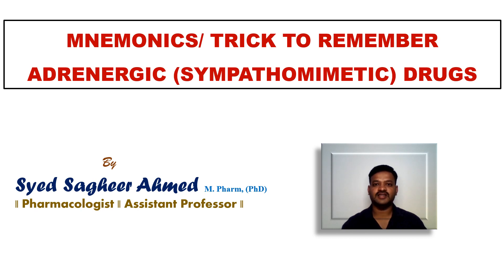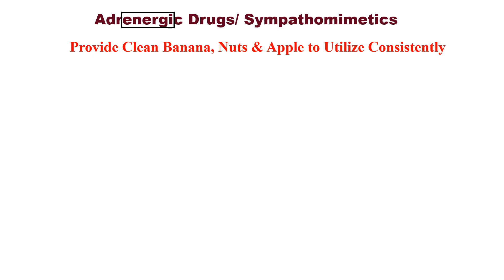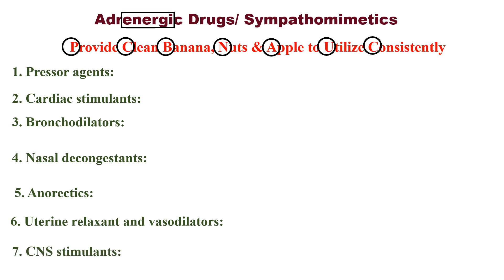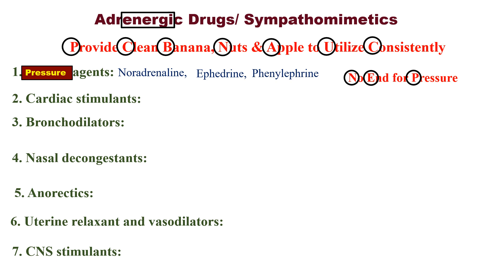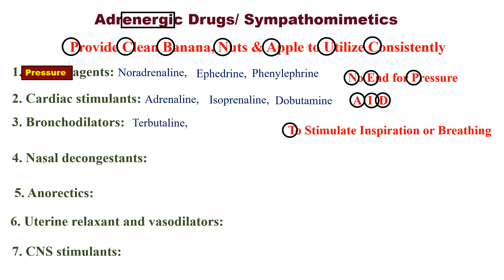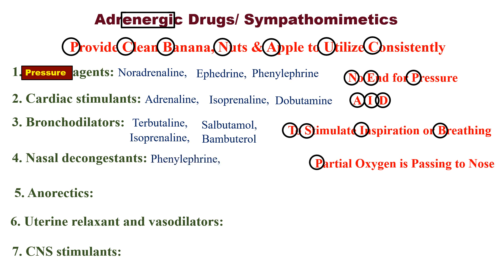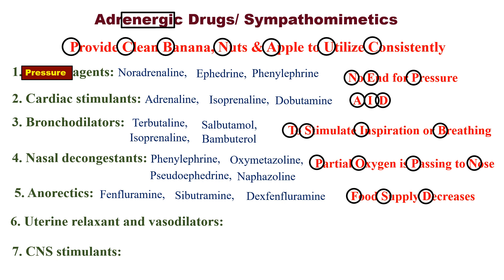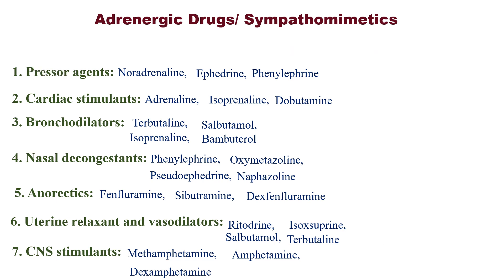MNEMONICS/ TRICK TO REMEMBER ADRENERGIC (SYMPATHOMIMETIC) DRUGS (SIMPLE & FUNNY)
Drug classification
Pressor agents: Noradrenaline
Cardiac stimulants: Adrenaline
Bronchodilators: Terbutaline
Nasal decongestants: Phenylephrine
Anorectics:Fenfluramine
Uterine relaxant and vasodilators: Ritodrine,
CNS stimulants: Amphetamine
Regards
Syed Sagheer Ahmed
Assistant Professor
Sri Adichunchanagiiri College of Pharmacy,
Adichunchanagiri University,